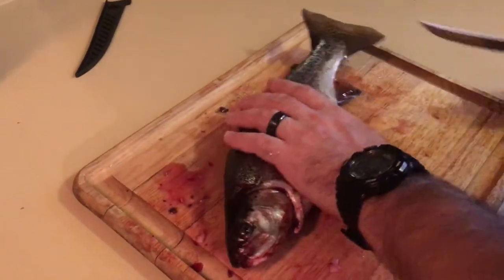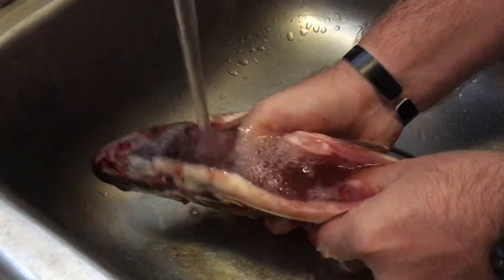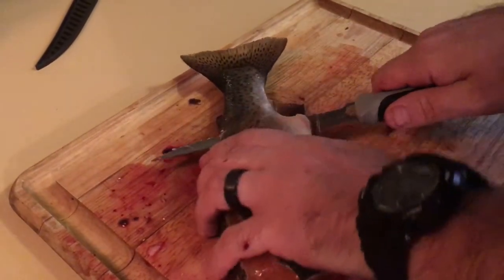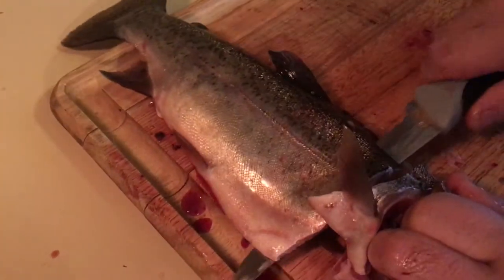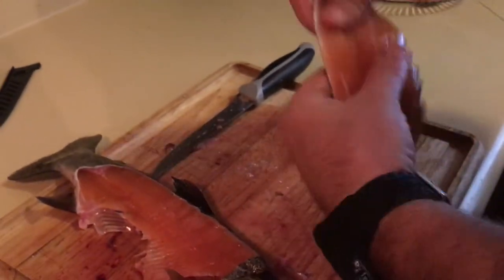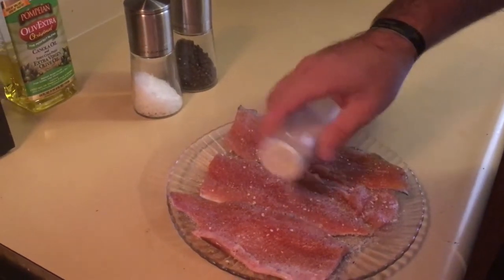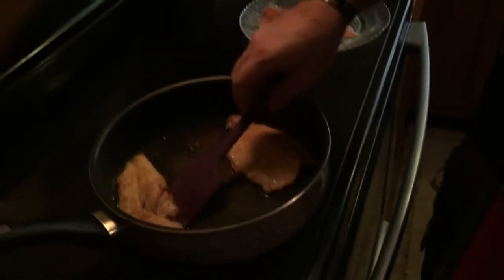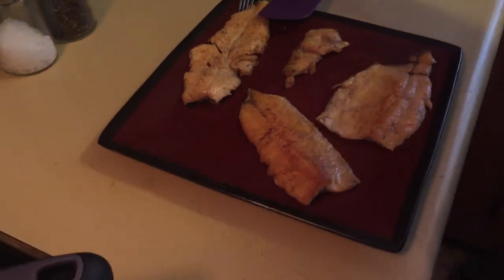Cleaning and cooking rainbow trout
Today is an extension from Sundays video on how to catch rainbow trout from the bank. Today we cover how I clean and cook my trout. I hope you enjoy and go catch some trout and try this out.